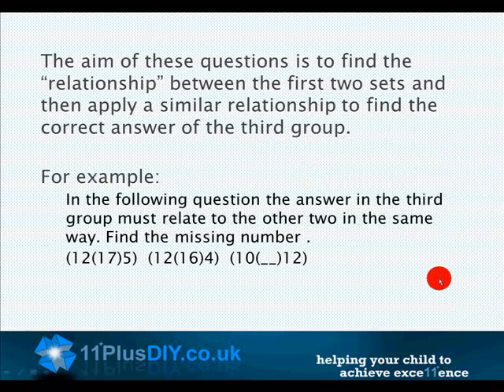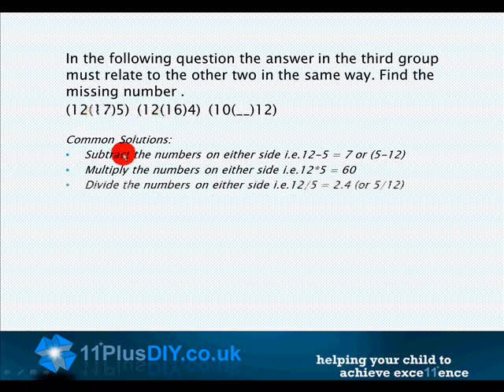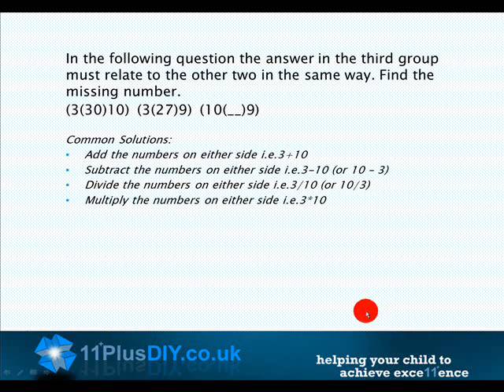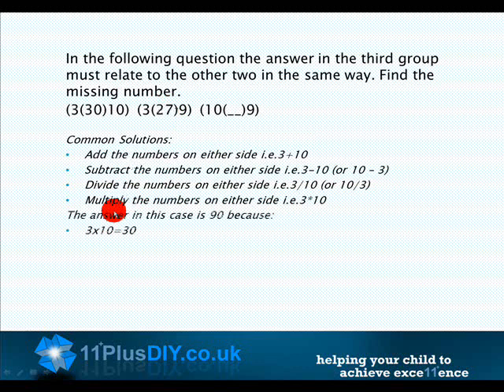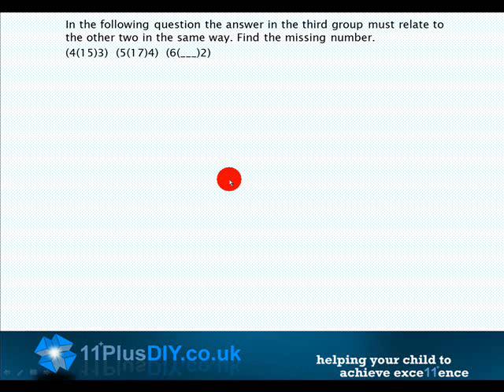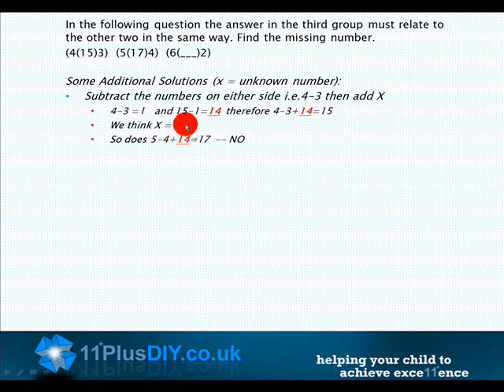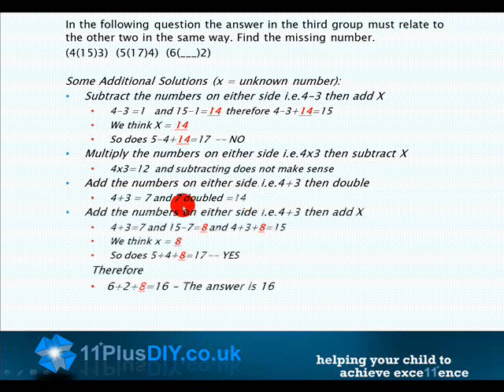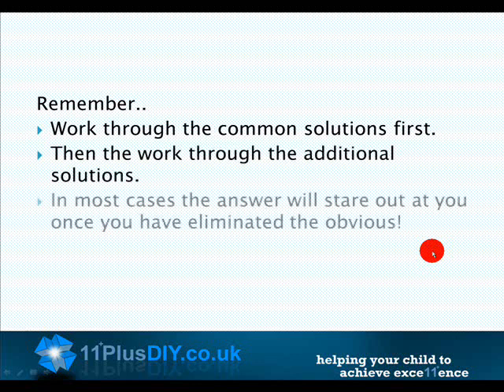Eleven Plus VR Type 19 Questions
- A. Eleven Plus Tutorial In Verbal Reasoning, How to answer the Type 19.
Eleven Plus, 11 Plus, Grammar Schools, exam papers, free eleven plus test papers,practice